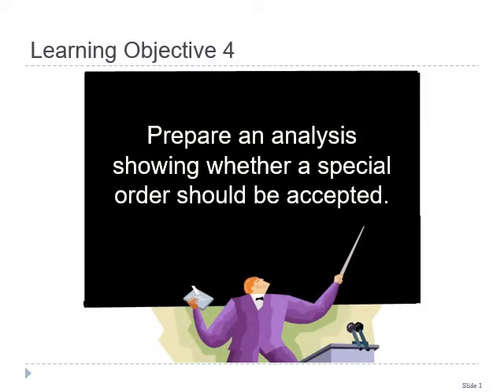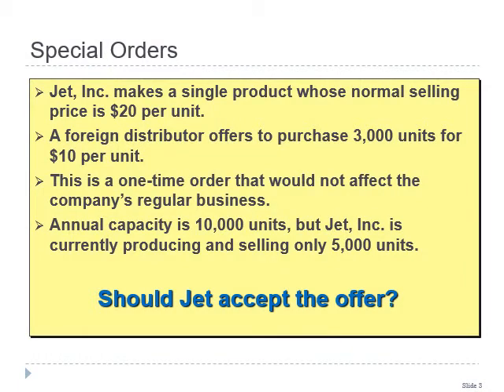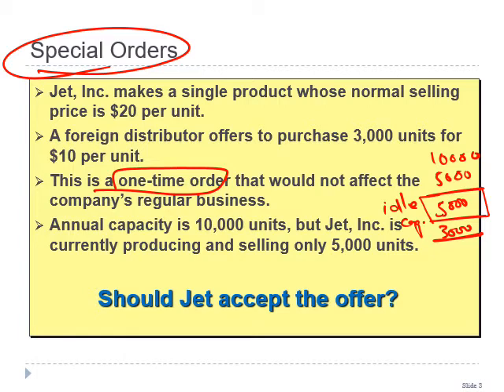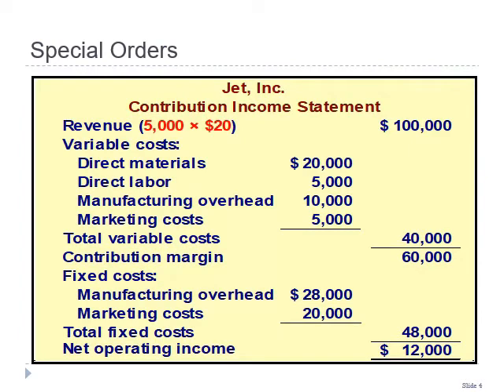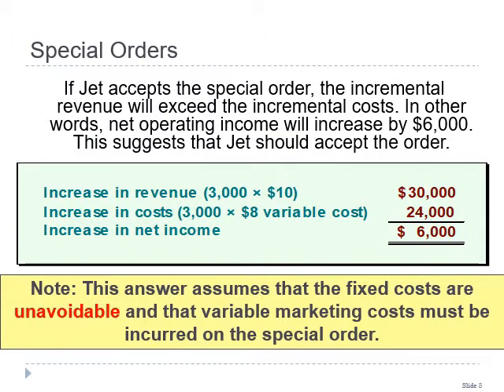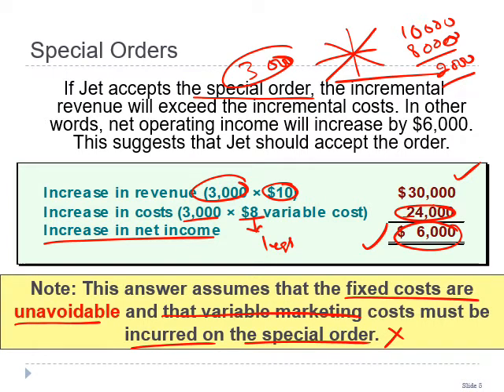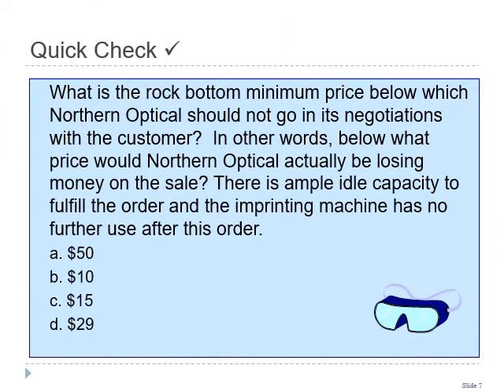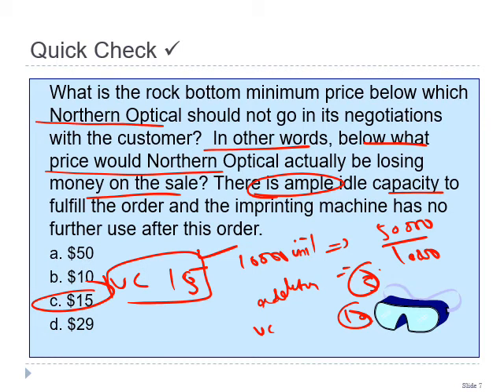Managerial Accounting (Fall 2022) Lecture 10 - Relevant Costing - 6